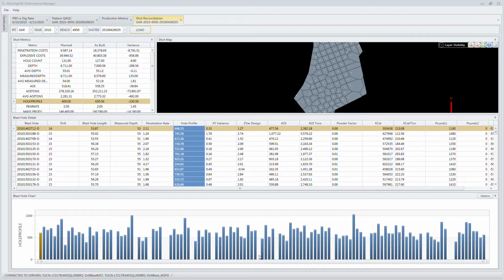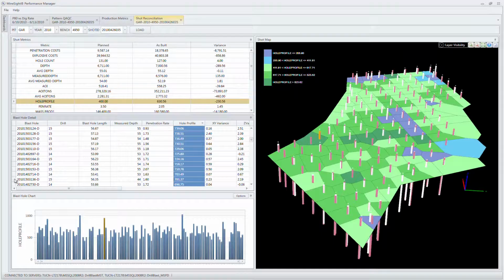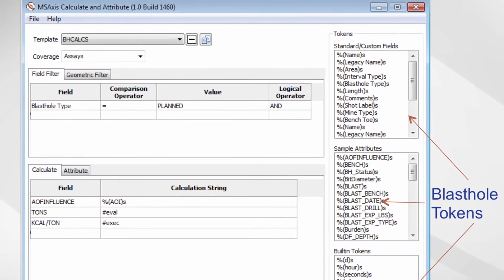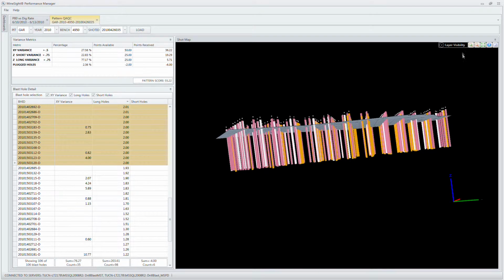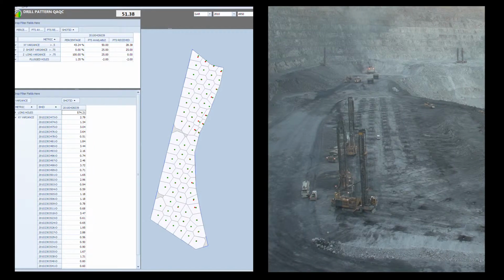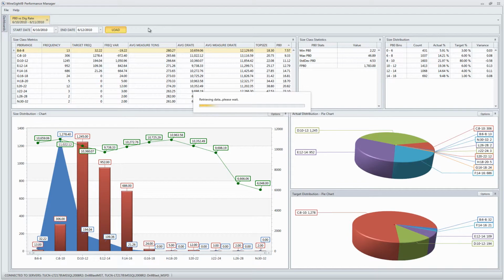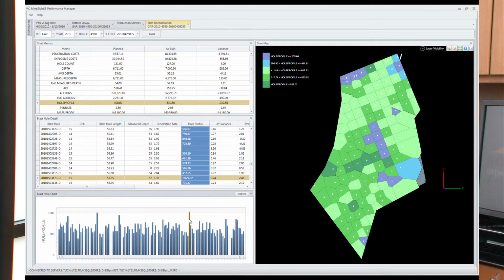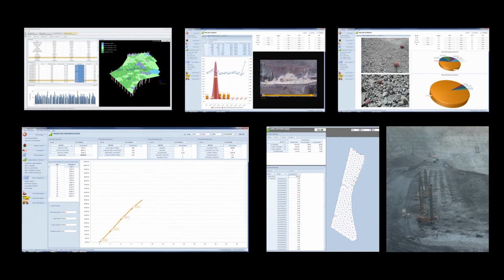MineSight Performance Manager-See the dollars in the details.